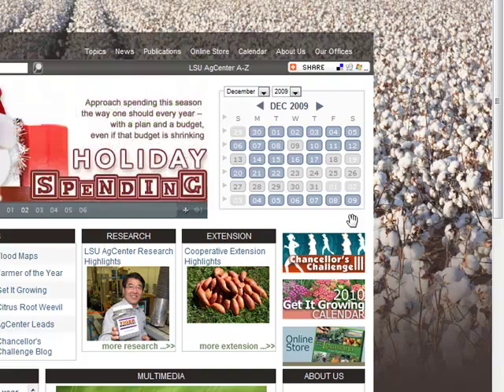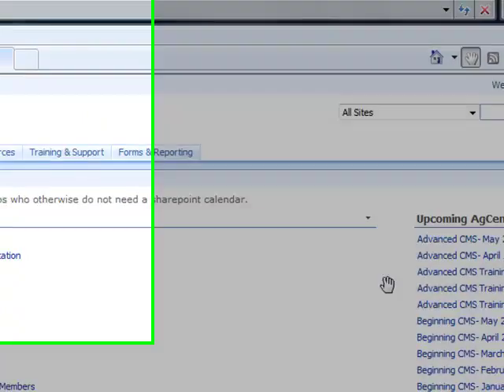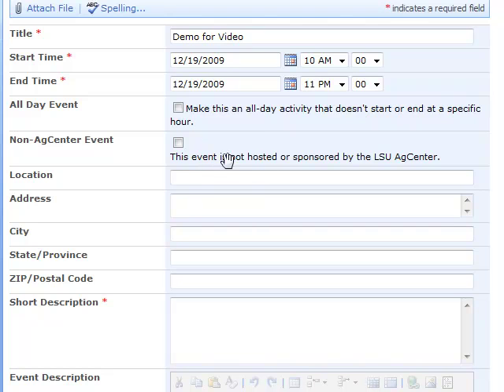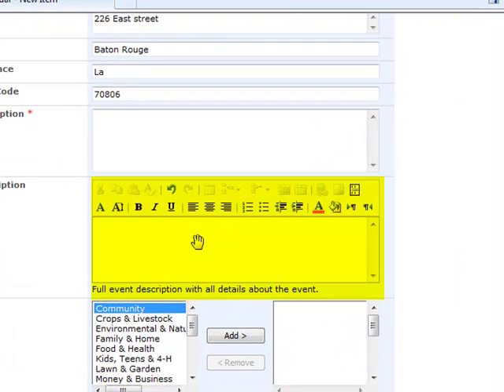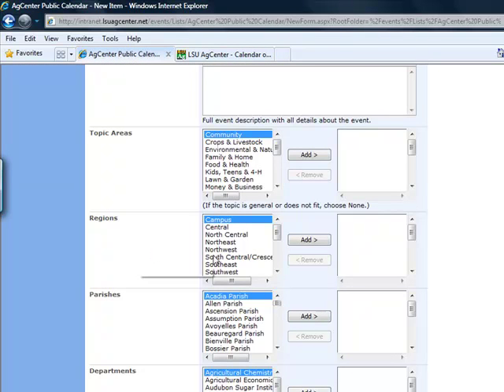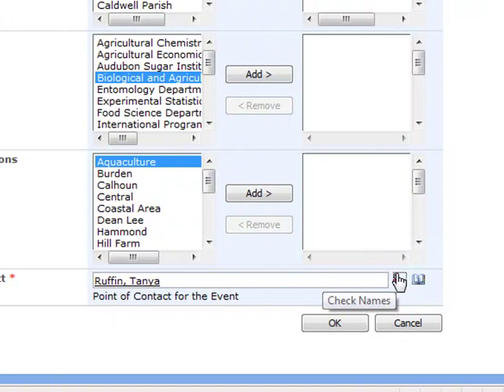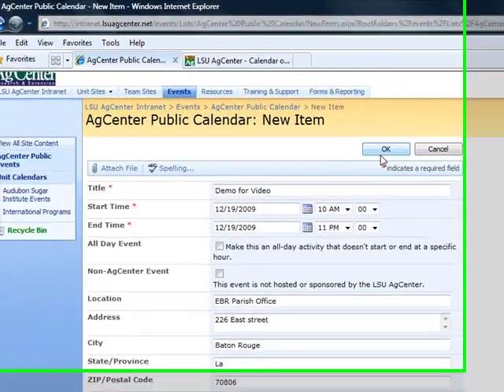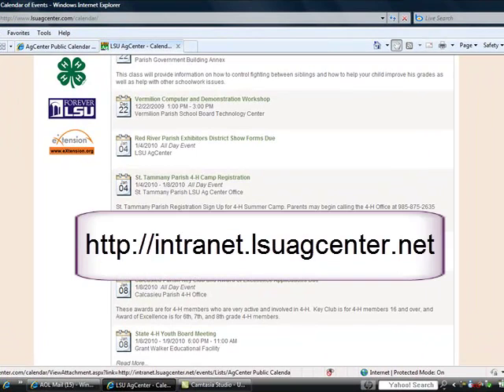Using the Sharepoint calendar